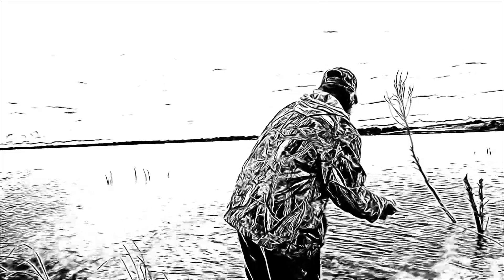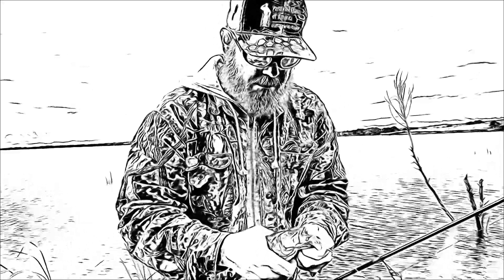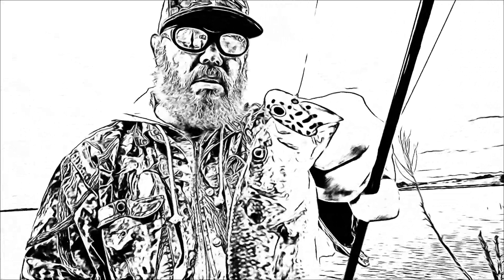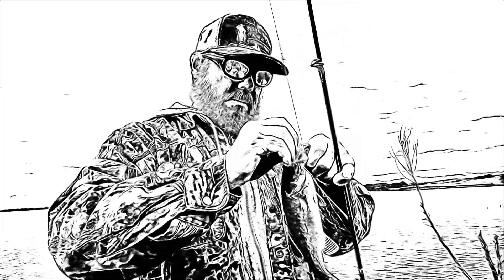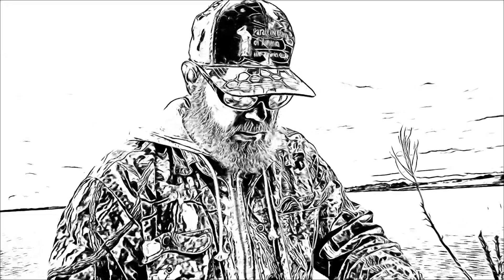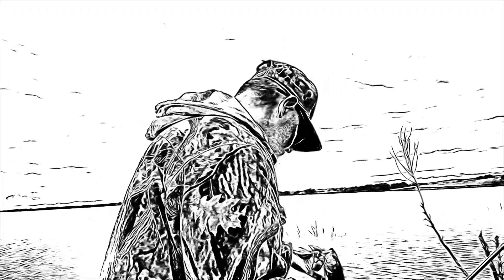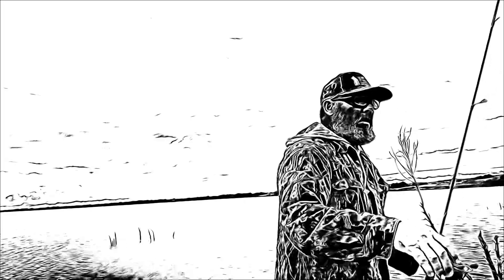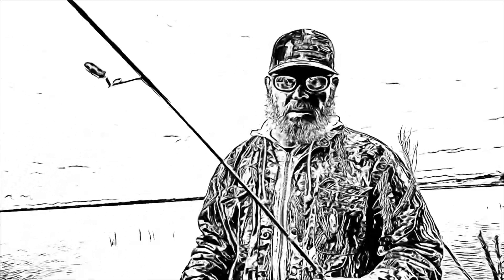The sail shark